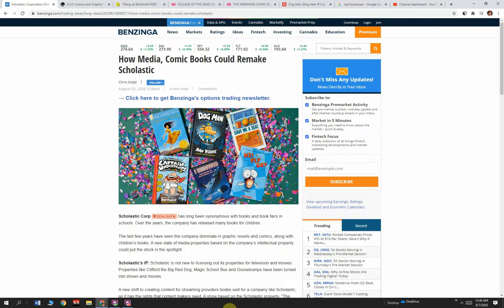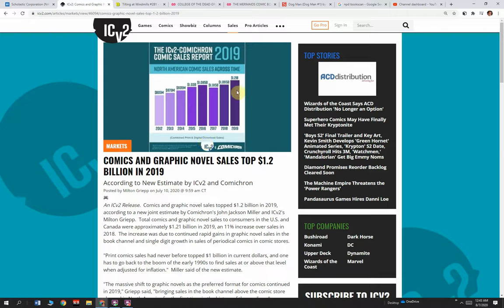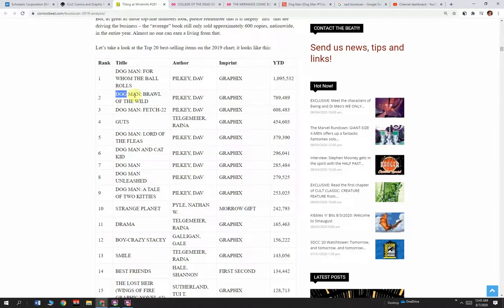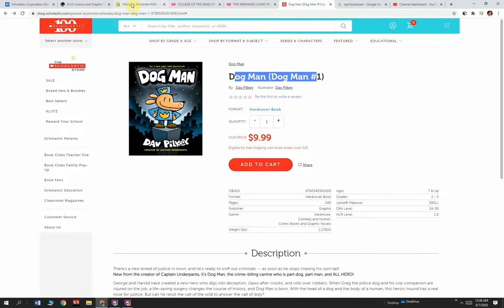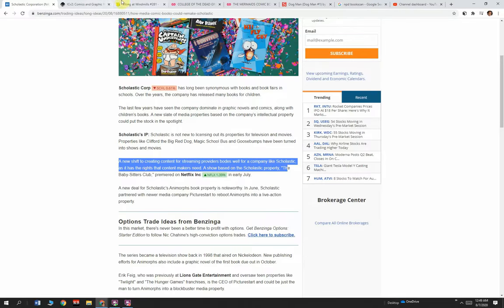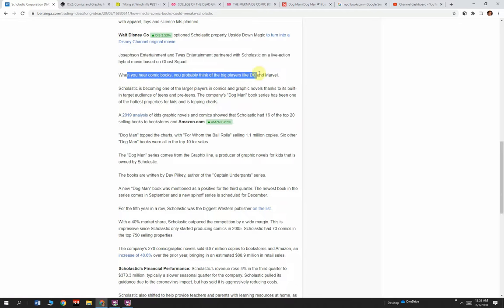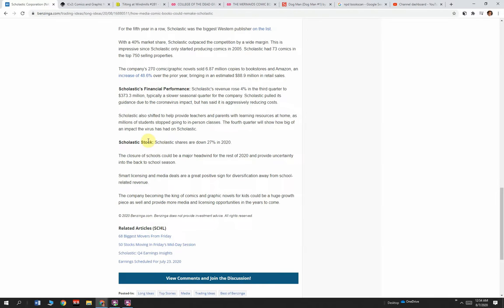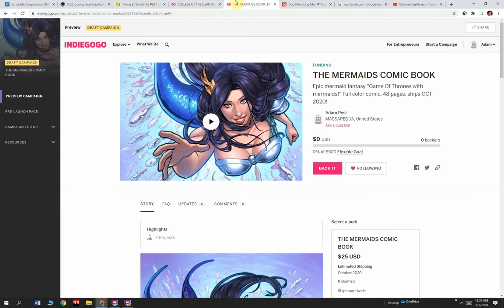Scholastic Is Killing Marvel Comics And DC Comics In Bookstores!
With a 40% market share, Scholastic blows away Marvel Comics And DC Comics in bookstores  including Amazon, Barnes & Noble, Walmart, Target, independent bookstores, and many others.. This is impressive since Scholastic only started producing comics in 2005.   One of it's titles Dogman sold more than 1 million copies in 2019 alone at $9.95 each.

The company’s 270 comic/graphic novels sold 6.87 million copies to bookstores and Amazon, an increase of 48.6% over the prior year, bringing in an estimated $88.9 million in retail sales.

BACK COLLEGE OF THE DEAD GRADUATION DAY!